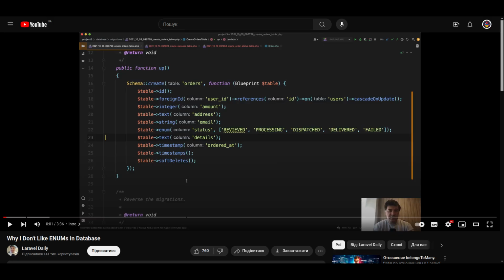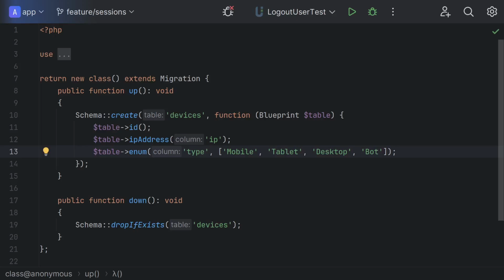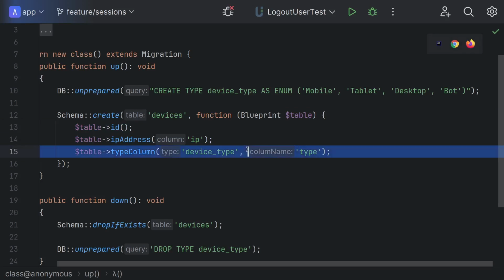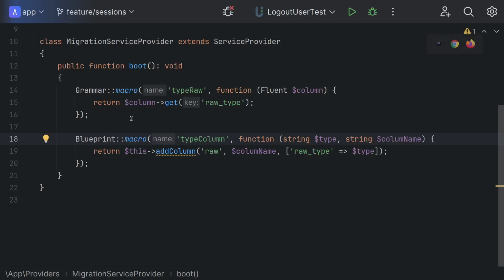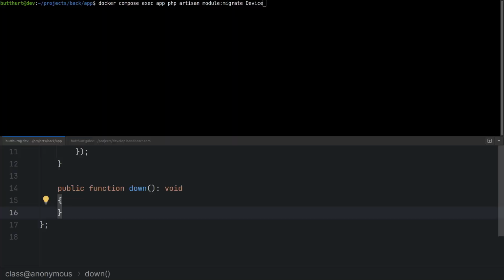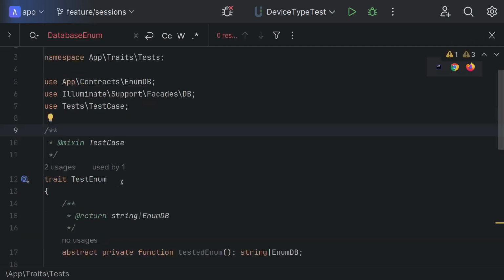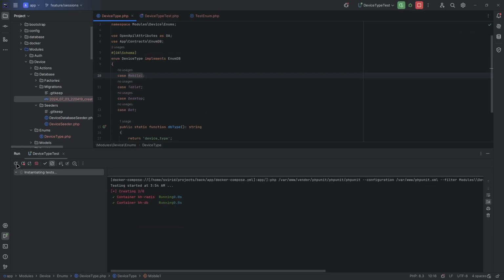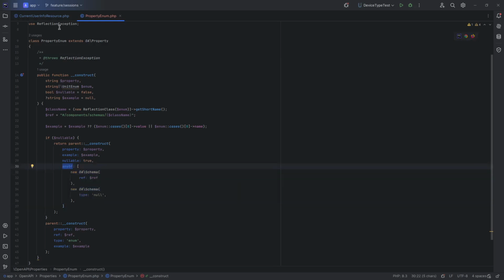20. Enums. Enum in PostgreSQL. Laravel creates fake enums. Macros in Laravel (EN)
About Enums in the database and Laravel code. About macros in Laravel. Why enums are cool.

00:00 - Hello
00:10 - Enum is not evil
01:35 - Laravel is lying to you
02:32 - Create real PG enum
03:30 - Laravel Macros
05:25 - Test DB enums
07:28 - Backed enumerations
08:17 - OpanAPI enum property